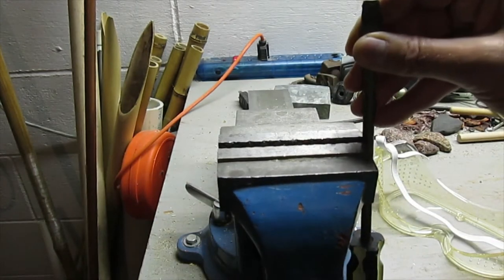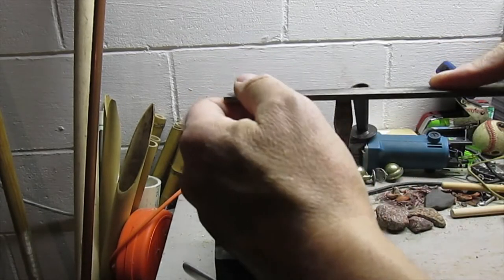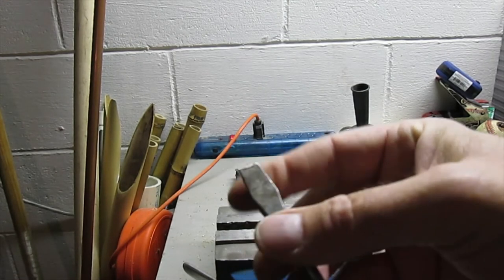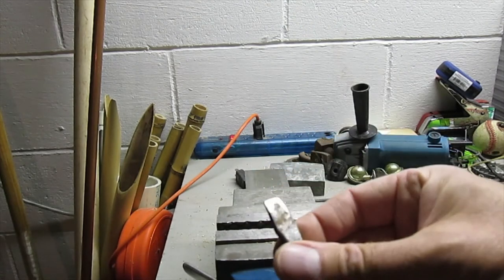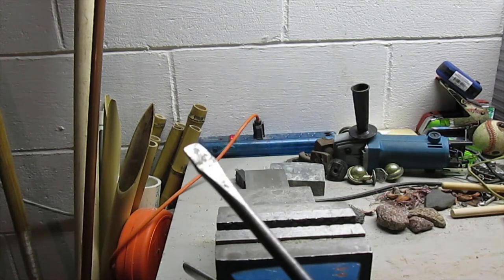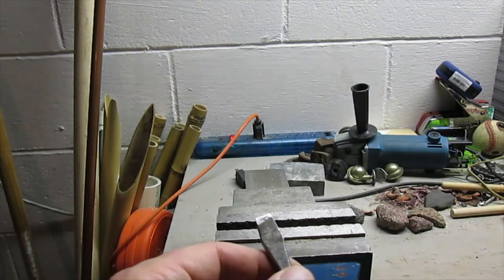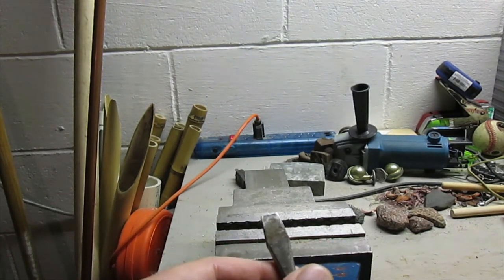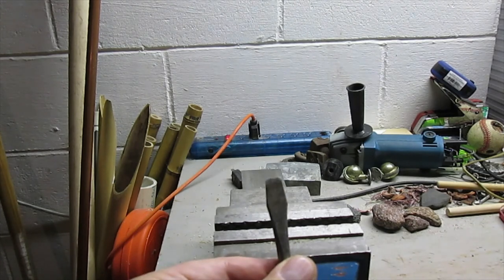How to sharpen a Straight screwdriver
I sell Antiques, Vintage products, and Collectables on eBay